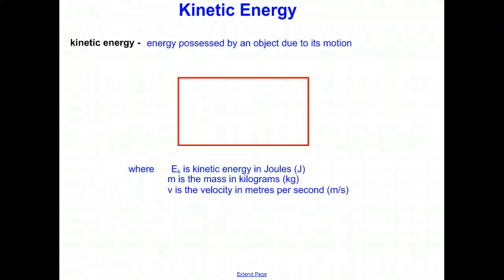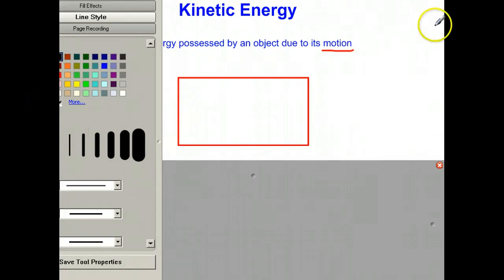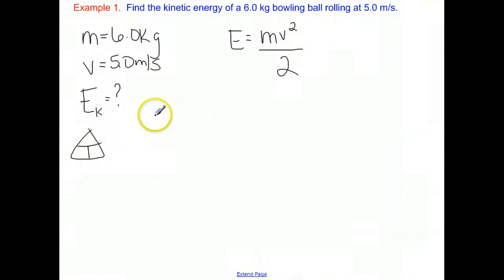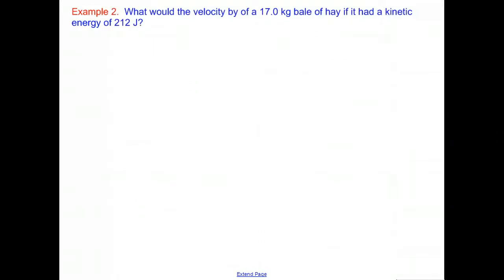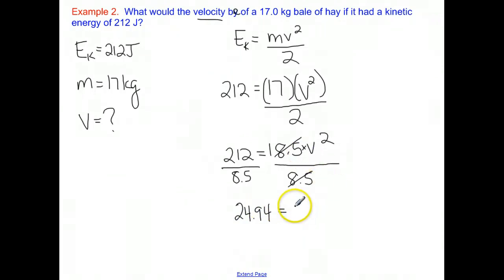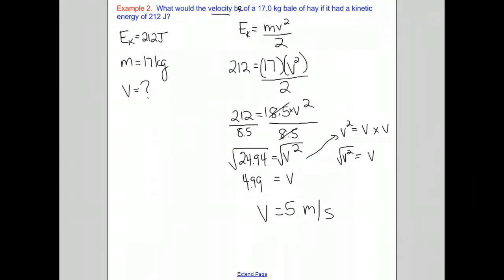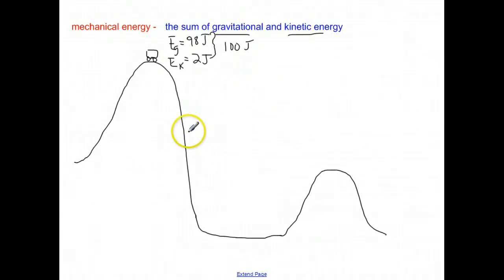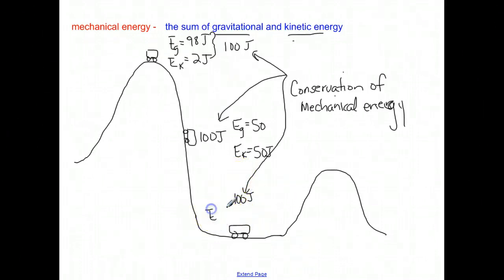Kinetic and Mechanical